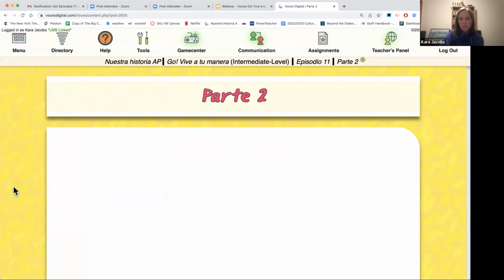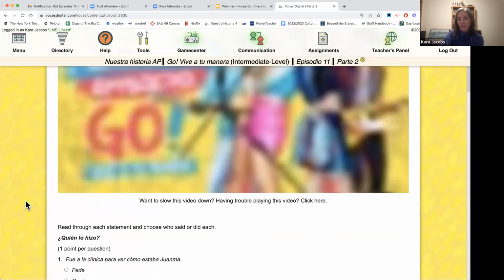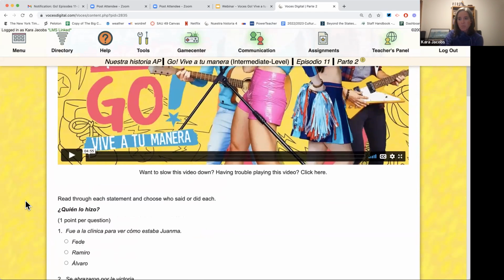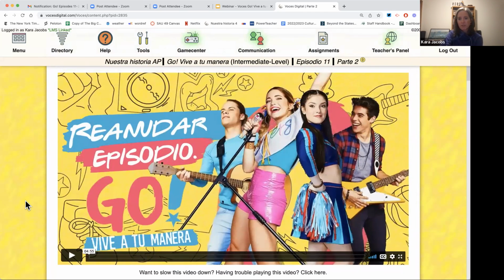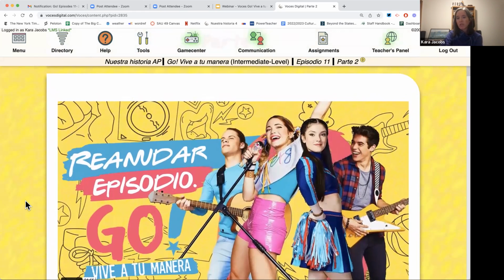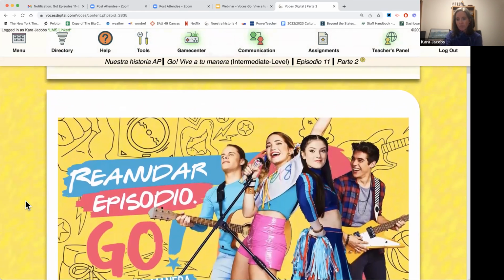Voces® Digital Go! Episodes 11-20 Release Webinar, October 19, 2022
Episodes 11-20 of Go! Vive a tu manera are now available on Voces® Digital! This Argentinian musical romance series follows a musically skilled teenager who wins a scholarship to study at a prestigious academy. But her path to achieving her dreams will not be easy, especially when she clashes with the owner's fashionable and popular daughter.